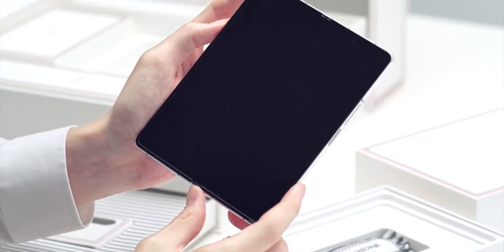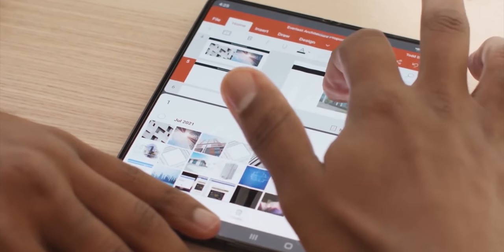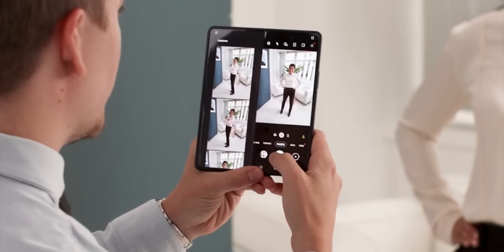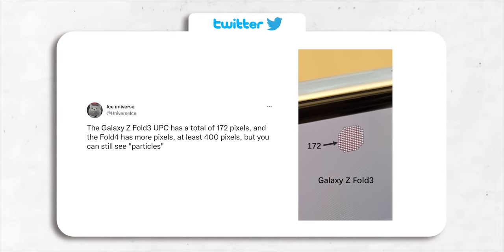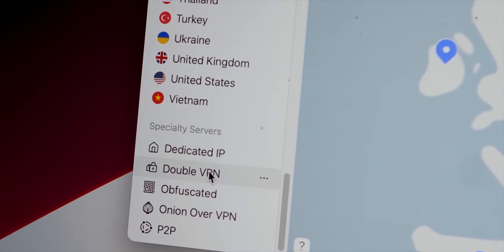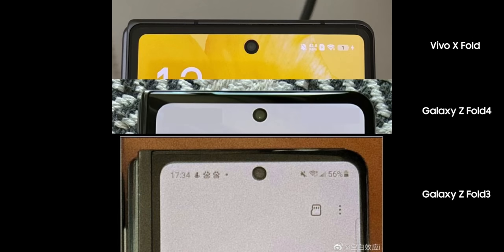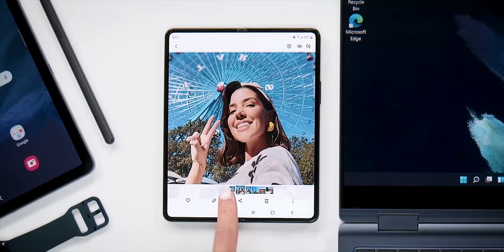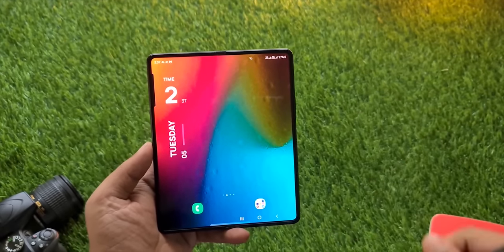Samsung Galaxy Z Fold 4 - Top 8 New Features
It’s risk free with Nord’s 30 day money-back guarantee!

Samsung Galaxy Z Fold 4 is the next foldable flagship smartphone from Samsung and it's an iterative upgrade over its predecessor. But Samsung has made some key changes to the Galaxy Z Fold 4 overcoming the shortfalls of a previous foldable smartphone. Samsung will launch the Galaxy Z Fold 4 on August 10th in an Unpacked event.